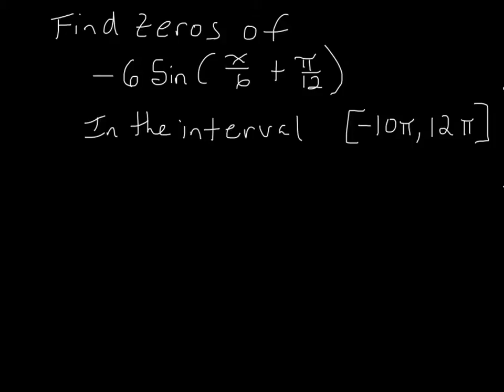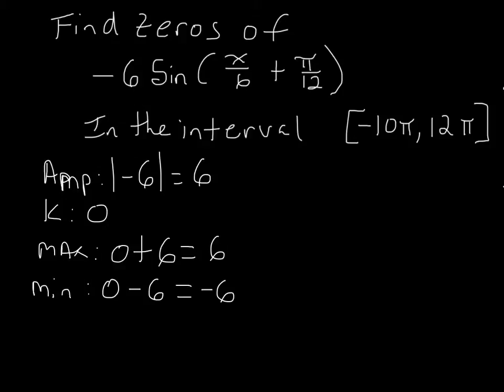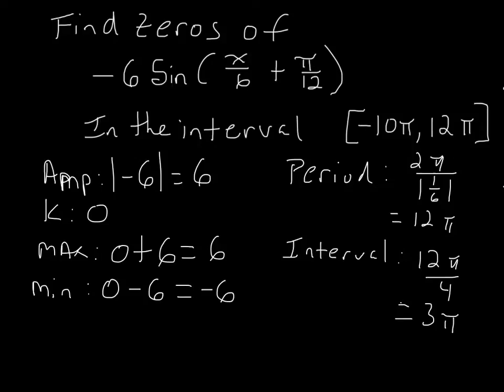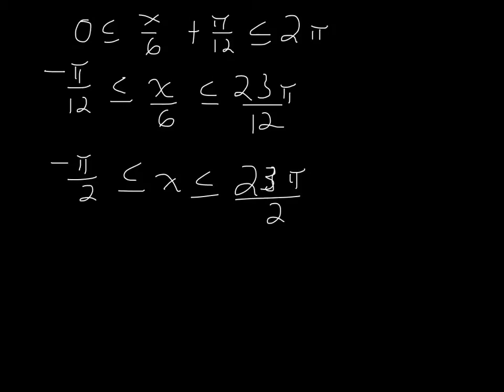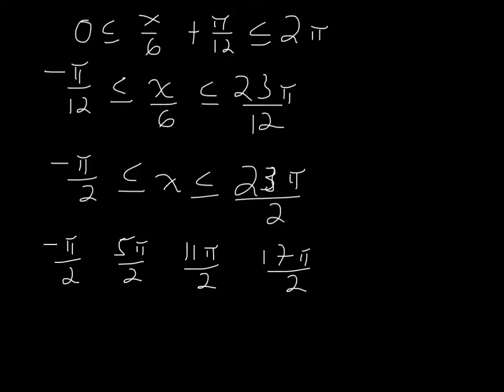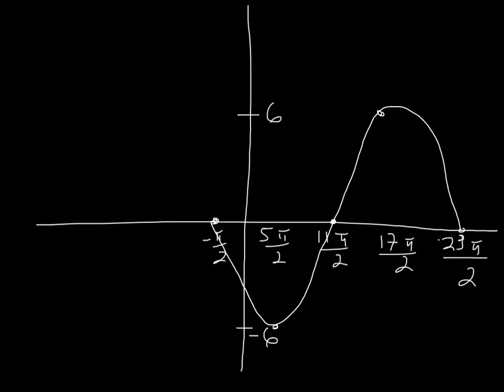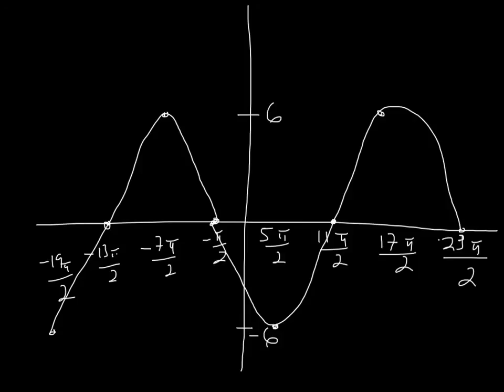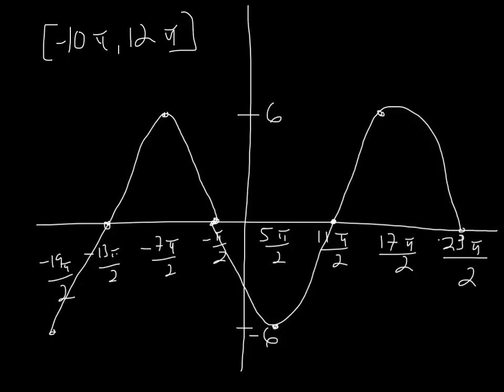zeros of trig functions in an interval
Find zeros of trig function in a given interval